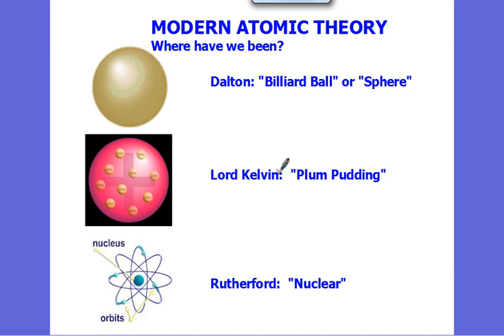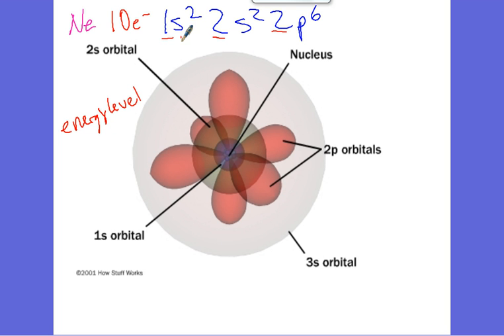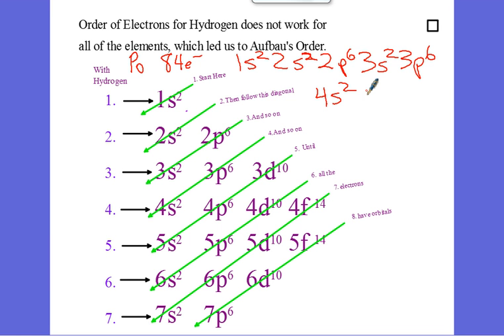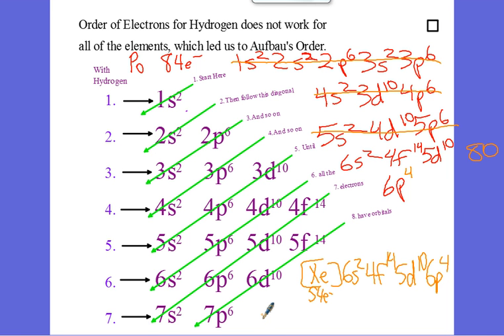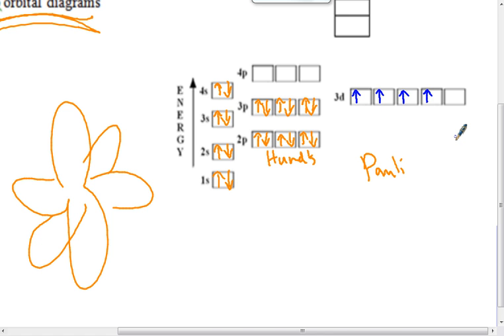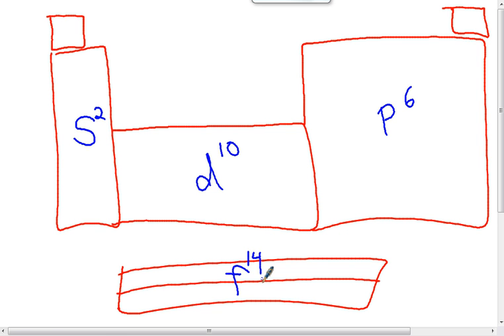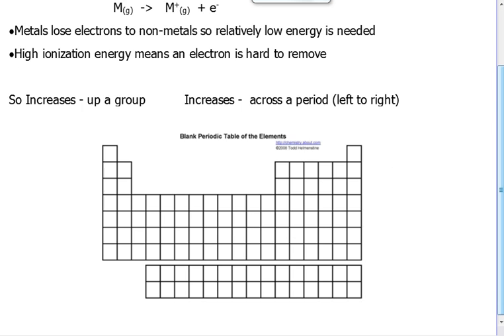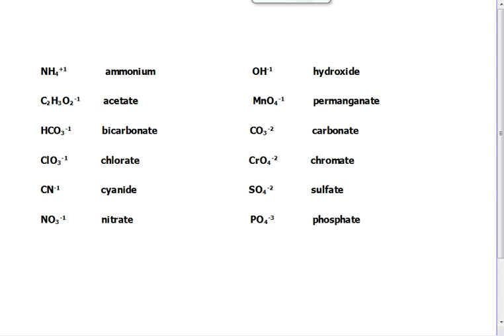Modern Atomic Theory 2014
This is a review videos of the notes we did in class.